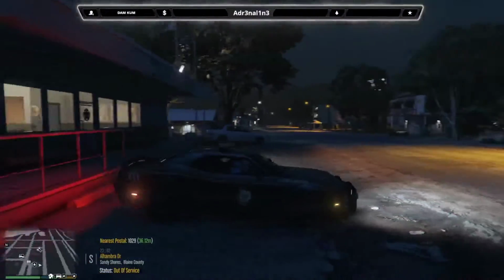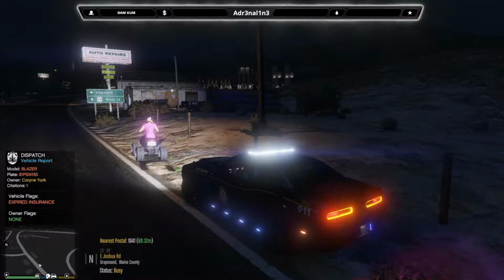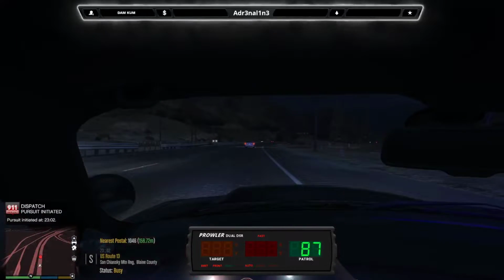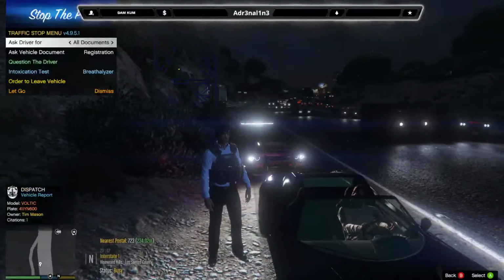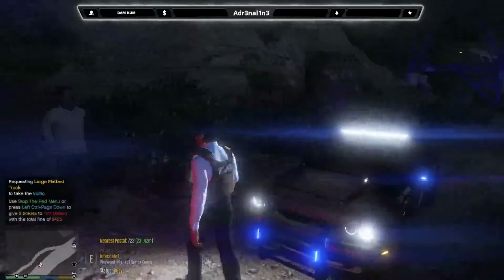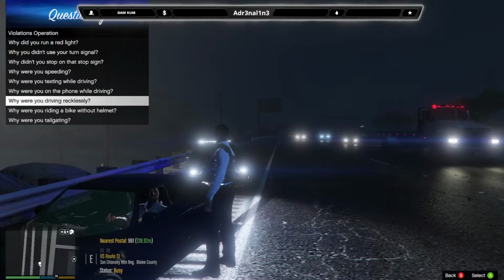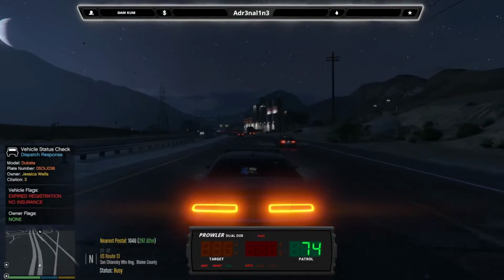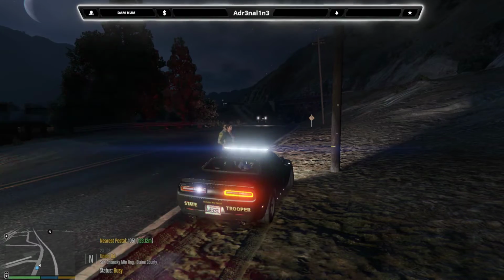GTAV | LSPDFR | SAN ANDREAS HIGHWAY PATROL | NEW HELLCAT PATROL